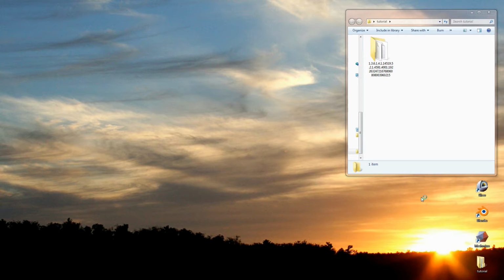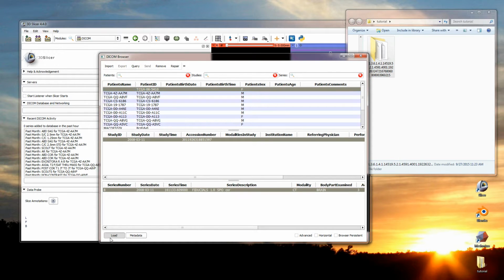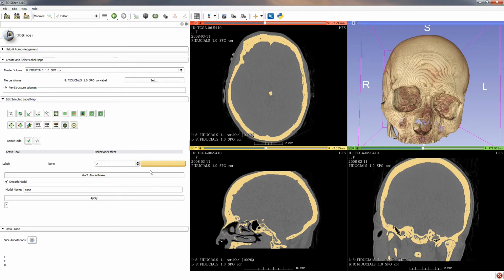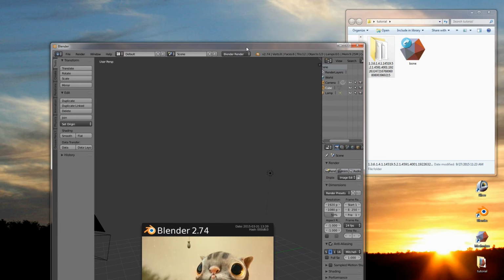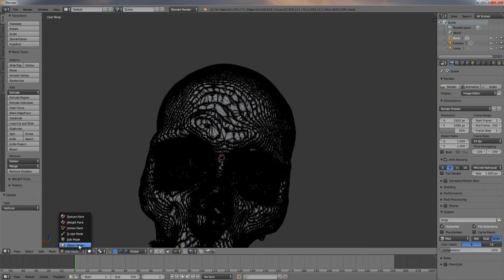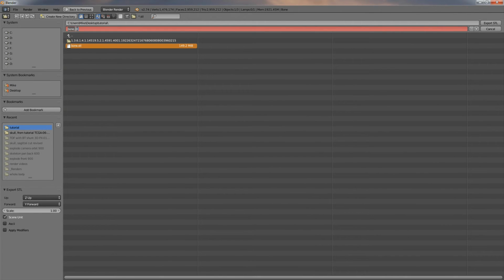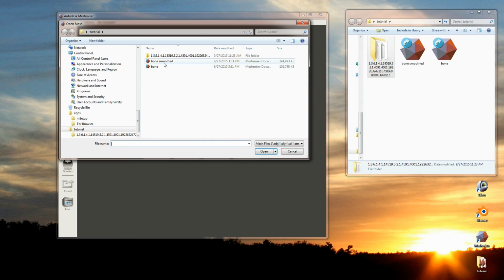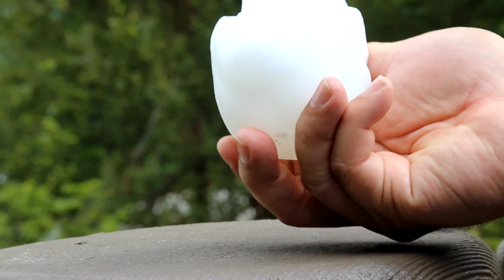Creating a 3D printable skull from a CT scan in 5 minutes using free software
How to create a 3D printable skull model in 5 minutes using free, open-source software, including 3D Slicer, Blender, and MeshMixer.

Dr. Mike is here with a short tutorial that takes about 5 minutes to show viewers how to create a 3D printable skull from a CT scan using freeware. This is a condensed version of the full tutorial that contains detailed instructions of each step involved in transforming an ordinary CT scan file to a stunning 3D printed skull model. With this video, viewers will be able use a DICOM-based image from a CT scan to create an STL file that can be used for 3D printable medical models in a short amount of time.

The first part of completing this conversion is done with 3D Slicer by slicer.org. Often used for medical imaging research, this software is free to download and essential for converting DICOM files to the STL format. Never leaving viewers in the dark, Dr. Mike provides guidance on modifying each setting in Slicer so users can obtain the best outcome when printing a 3D medical model.

Once finished with Slicer, the STL files will then be opened with Blender. Another free program, Blender is often used for CGI animation. For this type of task, Blender can also be used for removing unwanted mesh islands caused by density issues, which optimizes the STL file to become a printable 3D medical model. The mesh imperfections and massive number of vertices composing the image are easily tamed with Dr. Mike’s expert guidance.

Nearing the end of the process, users will then take their file to Meshmixer, a free program utilized in many of Dr. Mike’s tutorials. Meshmixer allows for final inspection of the object to be sent to a 3D printer to become a medical model. This analysis will reveal any flaws the 3D object may have that will need repairing. The skull used in this tutorial, which is available to download for free by members of embodi3D.com, is done correctly and ready for 3D printing!

In just over 5 minutes, Dr. Mike provides the steps required for changing a DICOM CT scan image to an STL model ready to be printed into a 3D medical model skull. Anyone in need of more detailed instructions or those who just want in-depth explanations of the process should be sure to check out Dr. Mike’s full-length tutorial on this topic!

With the information included in these videos, viewers will be ready to take on the challenges involved in printing 3D medical models from CT scan images!